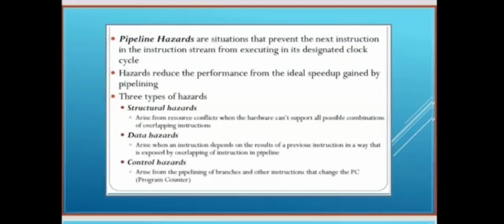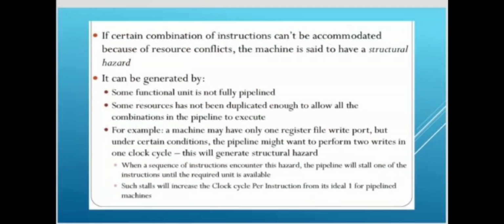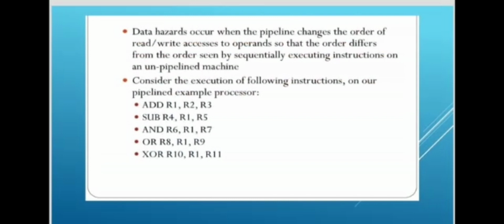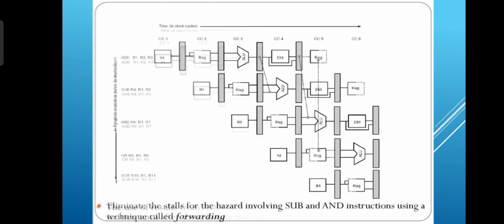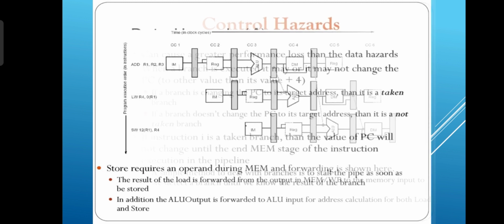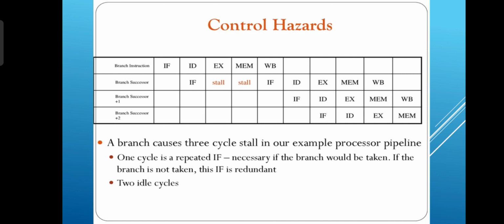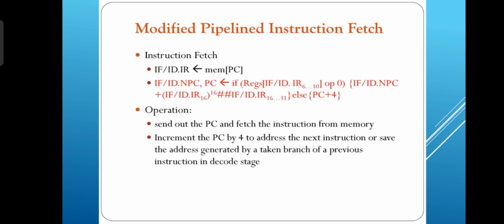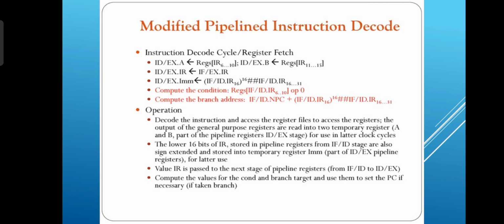Pipelining and data hazards case study